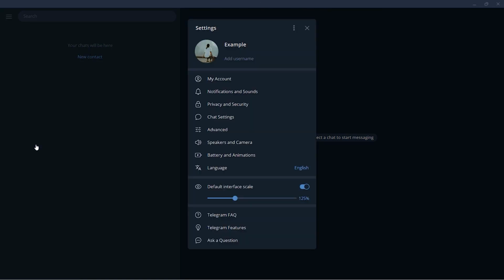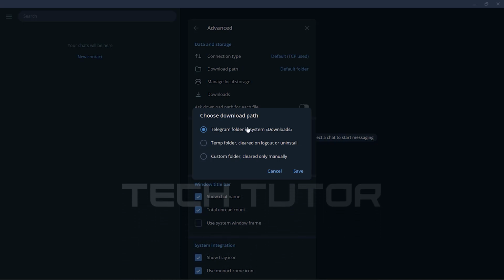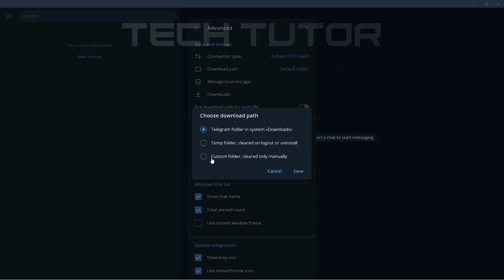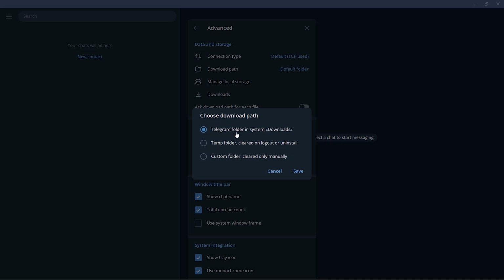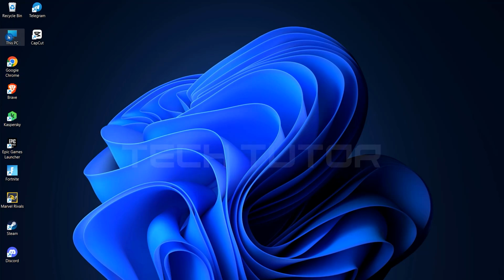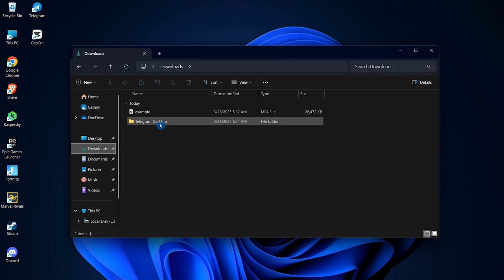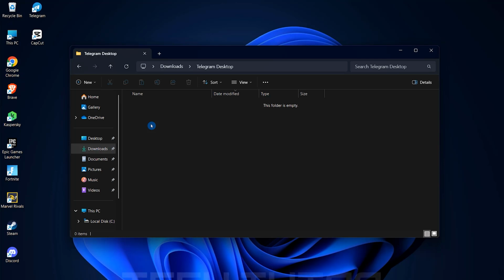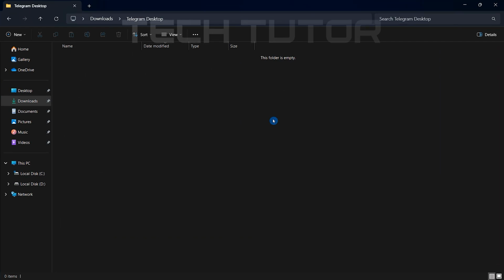How To Find Telegram Downloaded Files In PC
In this video, we will show you How To Find Telegram Downloaded Files In PC. When you download files from Telegram, they usually go to a specific folder. But sometimes, it can be hard to find them. Don’t worry! We will guide you step by step.